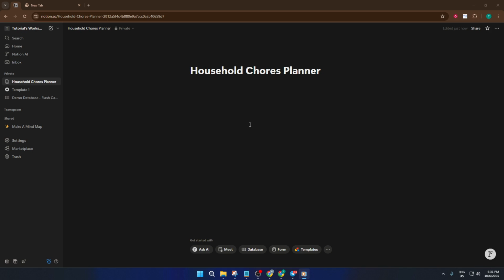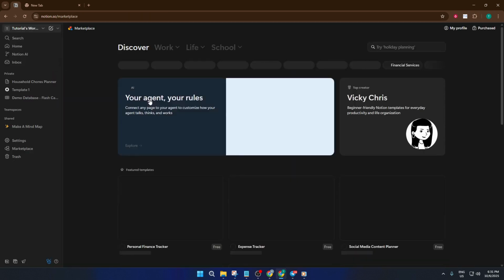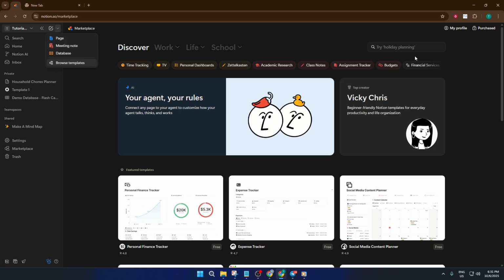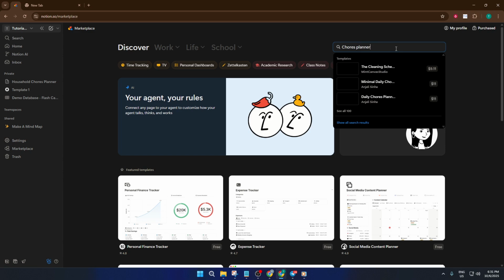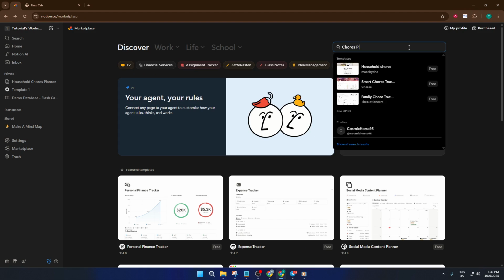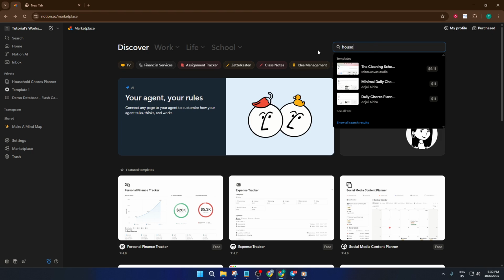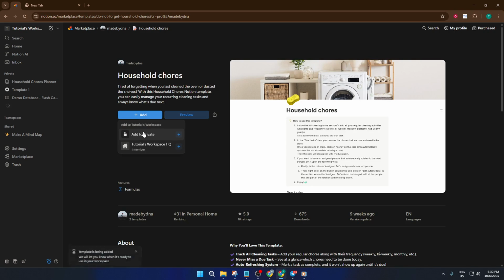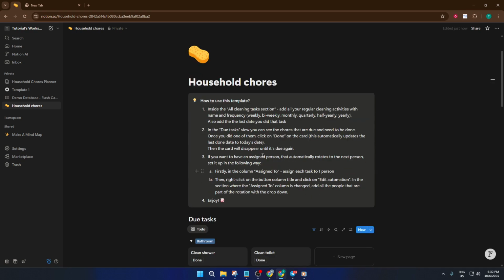How to Build a Household Chores Planner in Notion (Step-by-Step)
This clear, practical tutorial shows you how to build a household chores planner in Notion. You’ll see the settings, tools, and steps that matter so you can complete the task without unnecessary guesswork. Notion menus can vary slightly by device, plan, and workspace configuration, so the walkthrough also explains what to look for if your screen appears different.

In this video, you'll learn how to:

✅ Plan the page, database, template, or block structure needed to build a household chores planner in Notion